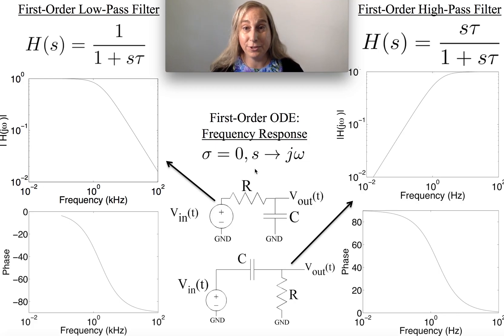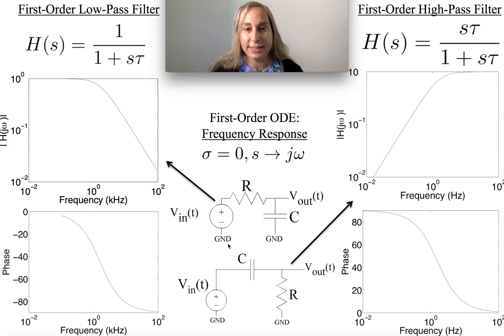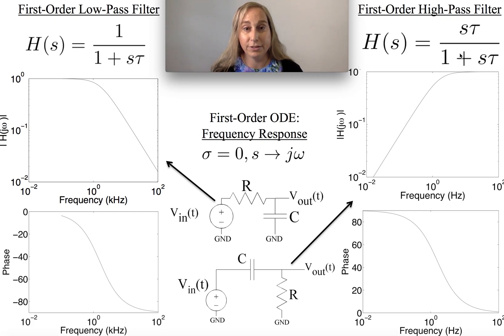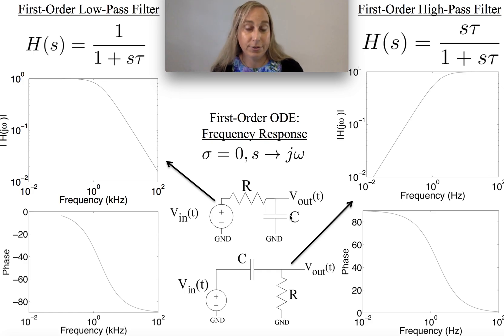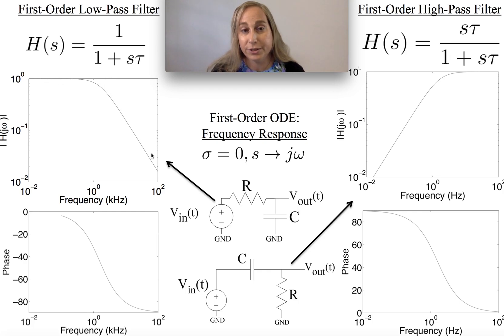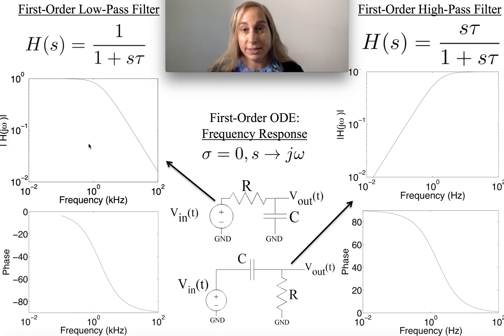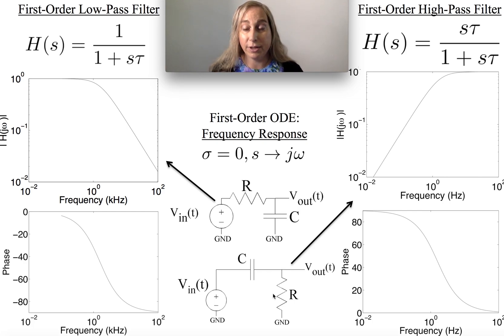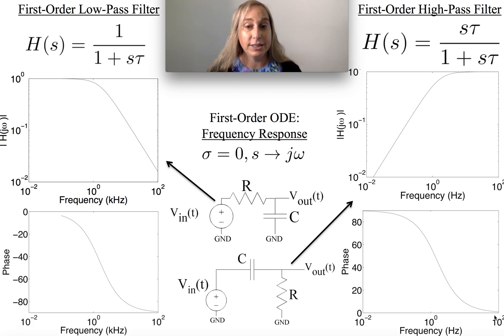Frequency Response of First-Order Circuits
This video describes the general behavior and resulting frequency response of first-order linear circuits. In particular, this video uses the examples of linear R-C first order circuits, both the low-pass and high-pass topologies.